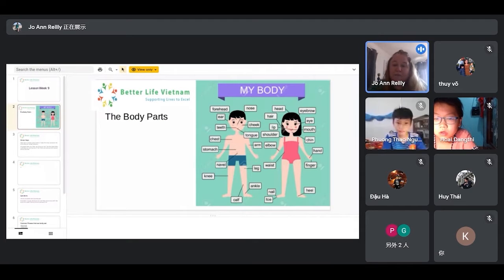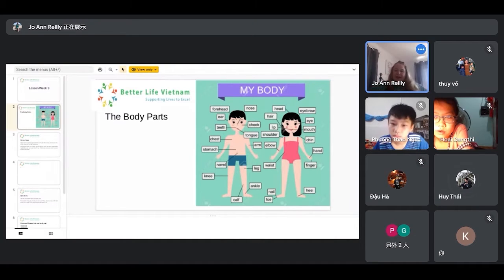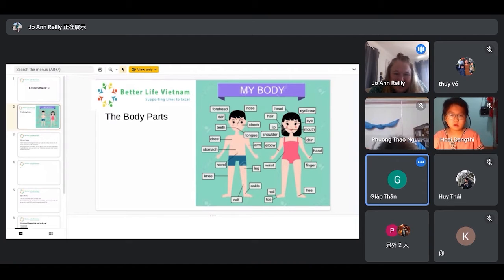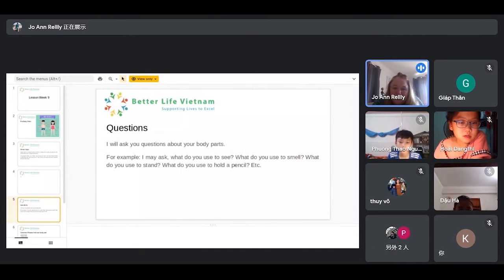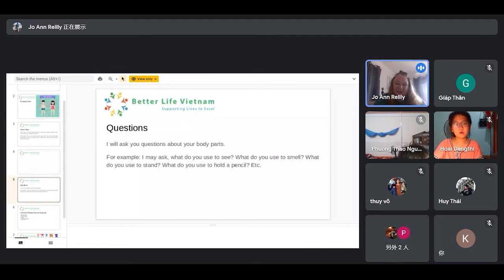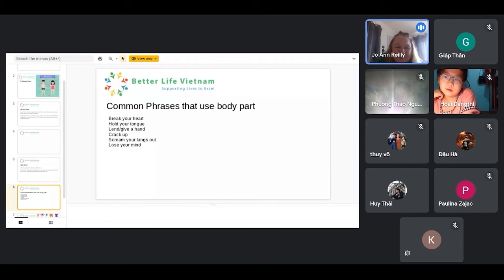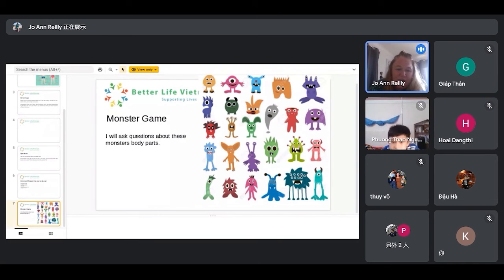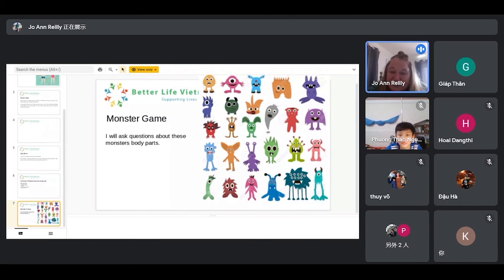Level 3 Jo Ann The Body Parts Highlight August 24, 2021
Better Life Vietnam (BLV) is carrying out an Online English Learning Program to help underprivileged children in Vietnam to learn and practice speaking English with foreign native speakers. All school children in Vietnam are eligible for the program, which is FREE for students with economic needs - this is made possible by BLV's scholarships.

About BLV: Better Life Vietnam (BLV) is a non-profit organization that works to improve education conditions for underprivileged children and youth in Vietnam. Thinh and the Walter family realize there is a great need in these communities and share a passion to provide a brighter future for the youth of Vietnam. With the vision to help reduce the burden for the poor families of Vietnam, Better Life Vietnam has dedicated its efforts to encourage knowledge and support children in getting the education they deserve.

Socials -